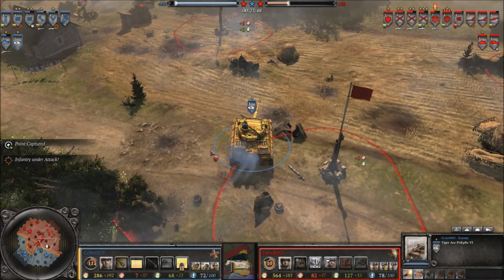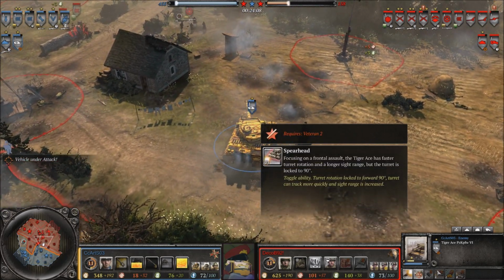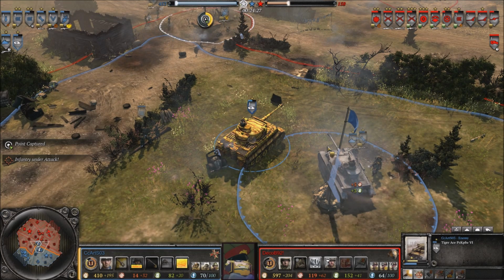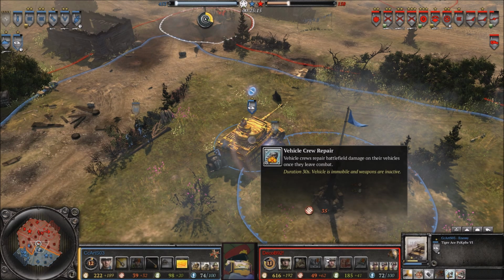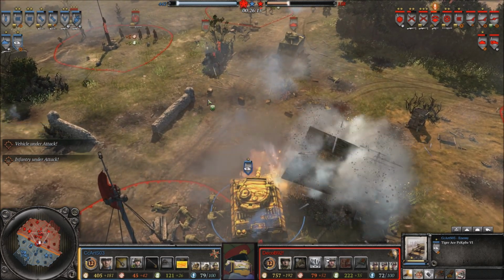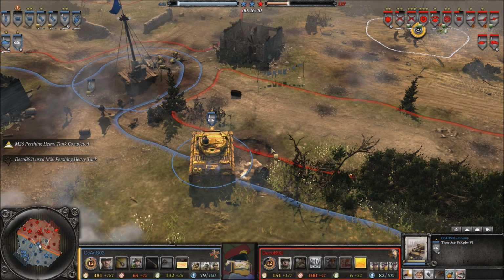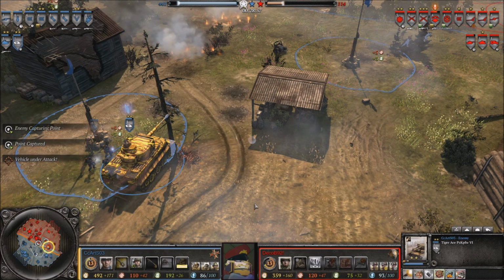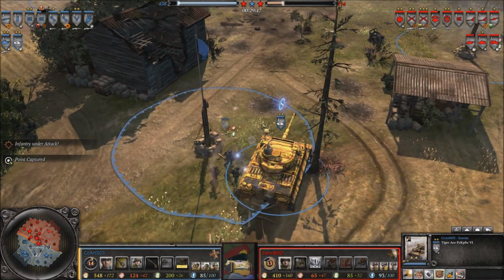Propagandacast Lehr : The Tiger Ace, an ever evolving Threat